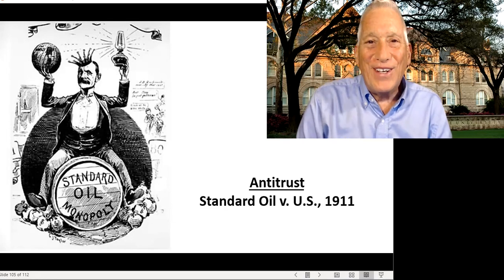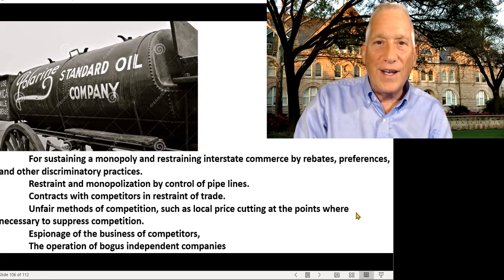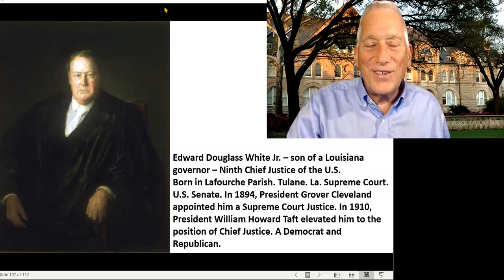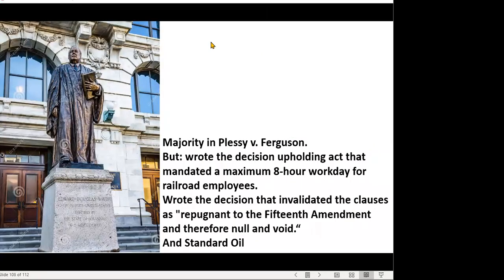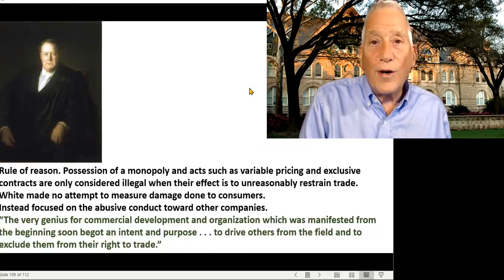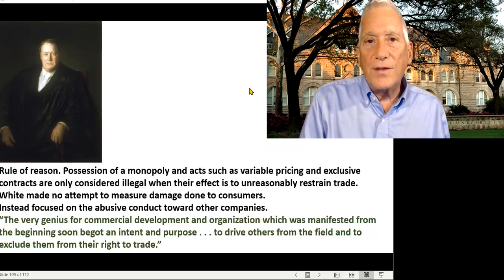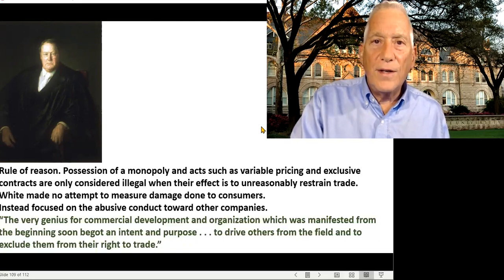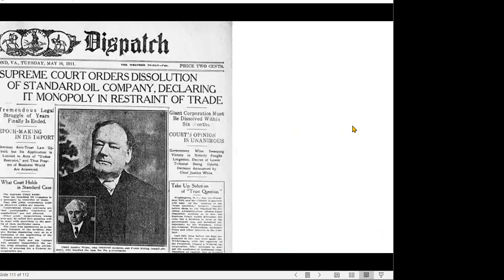Lecture Antitrust 4 Standard Oil v U S 1911